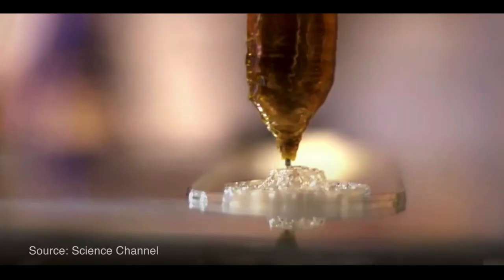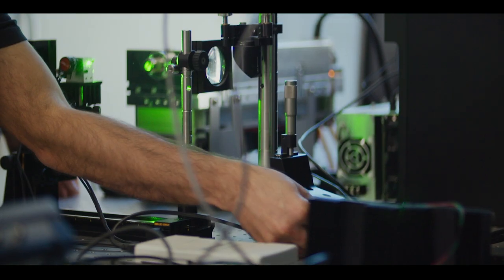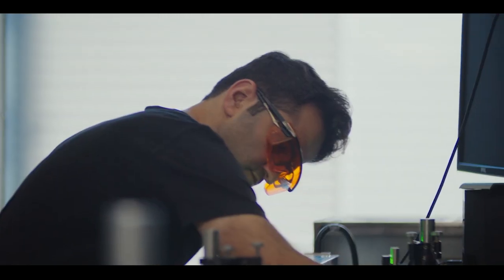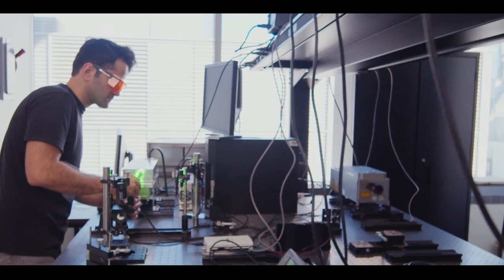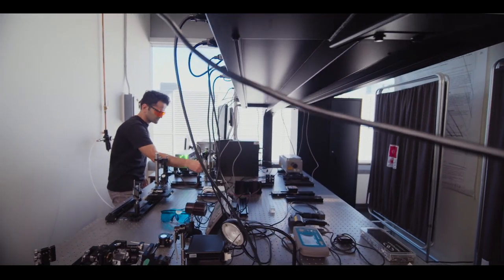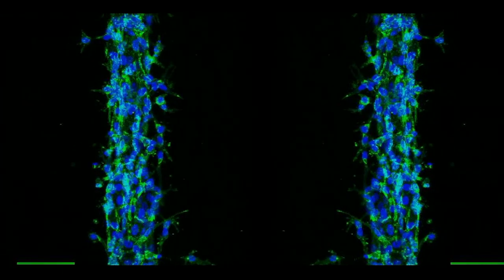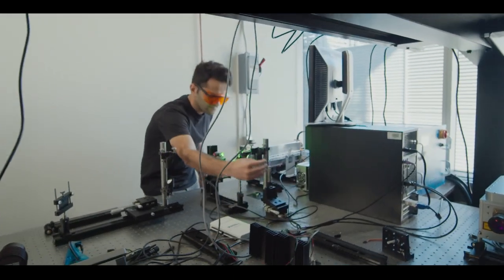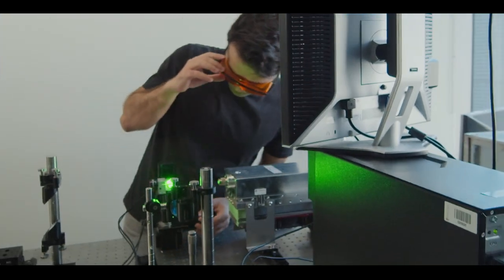HAMID EBRAHIMI: Developing laser-based bioprinters to advance medicine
“I develop a bioprinter to recreate living tissues, assisting the researchers for pre-clinical phase of new drug discovery and potentially printing organs for transplantation in near future.”
Hamid Ebrahimi Orimi is a PhD candidate in Mechanical Engineering. Hamid obtained his bachelor’s degree from Ferdowsi University of Mashhad, and completed his master’s degree at K.N. Toosi University of Technology. Hamid co-developed a novel laser-based bioprinter during his PhD, which could potentially be used to print organs for organ transplantation. Hamid has over five years of teaching and R&D experience in dynamic system modeling, optics, computational fluid dynamics, bioinformatics and tissue engineering.

Video credit: Robin Pineda Gould